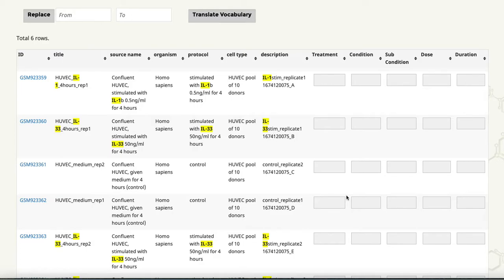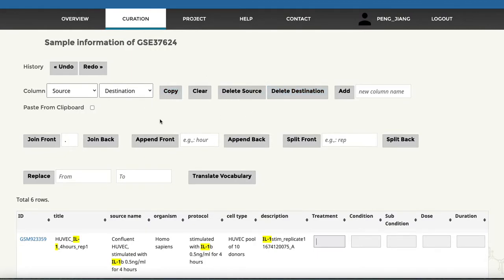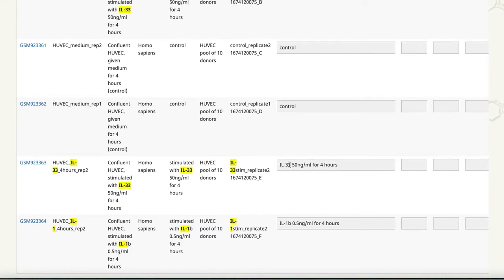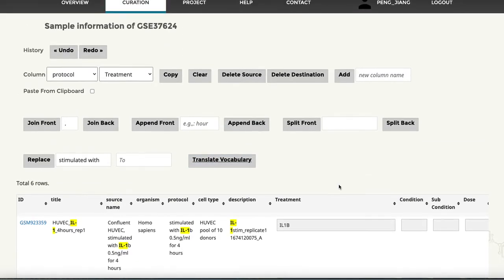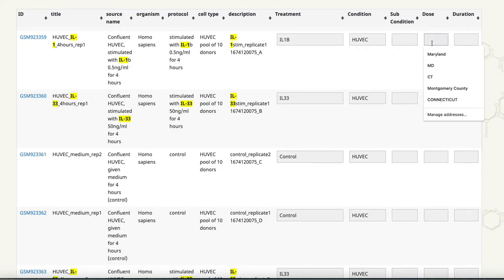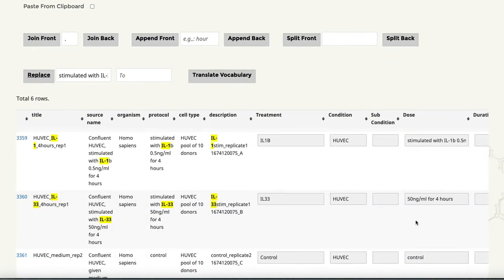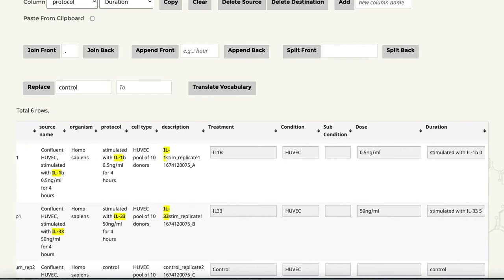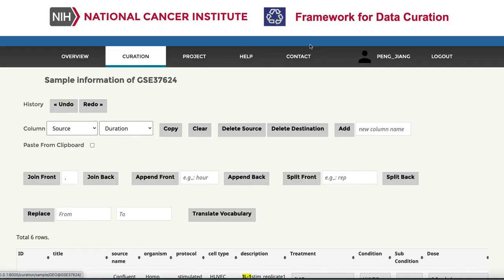GSE37624 sample table annotation using the FDC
Example of annotating the sample table of GSE37624 using the FDC